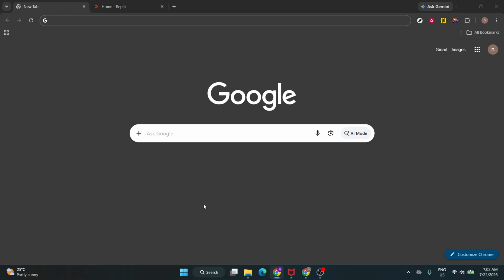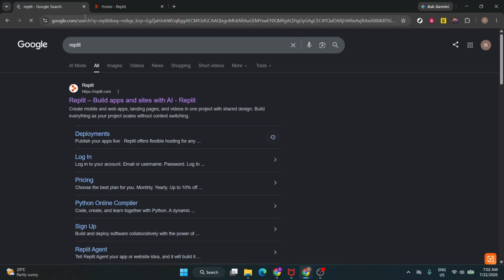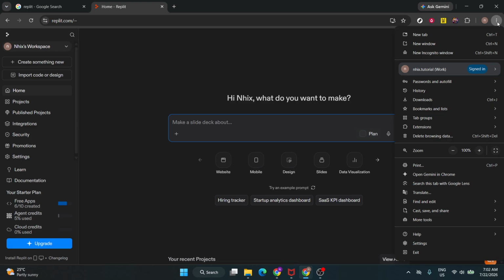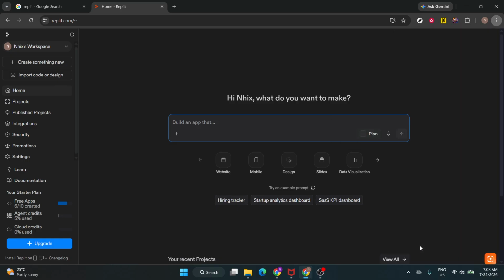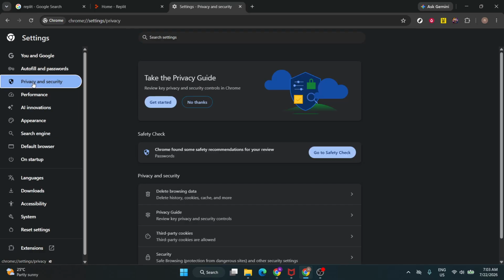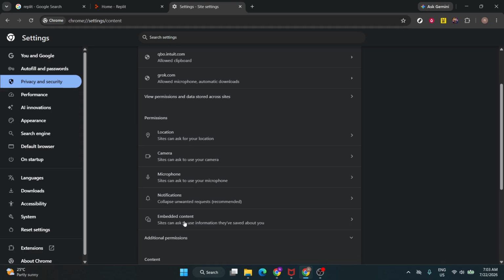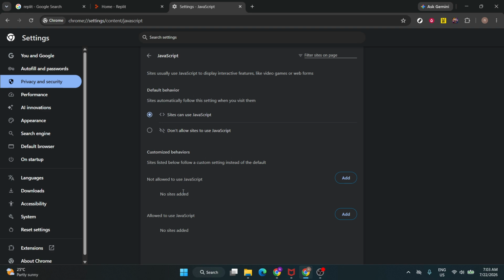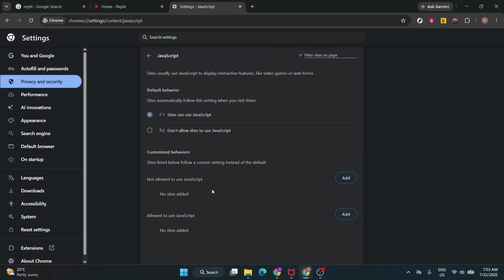How To Fix Recovery Mode In Replit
Seeing Recovery Mode in Replit? In this video, I'll show you common reasons why Recovery Mode appears and how to troubleshoot it. You'll learn how to restore your project, recover files, fix dependency issues, and get your Replit workspace running normally again.

💡 What You'll Learn in This Video:

What Recovery Mode means
Common causes
Restoring your project
Fixing workspace issues
Troubleshooting tips

✅ Perfect for anyone experiencing Replit project issues.